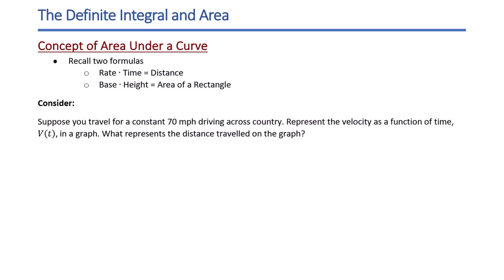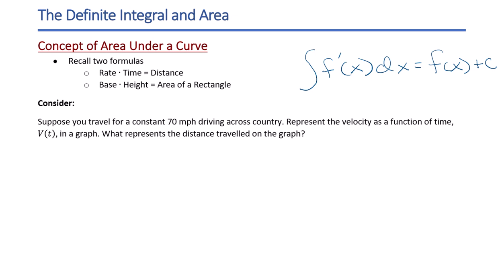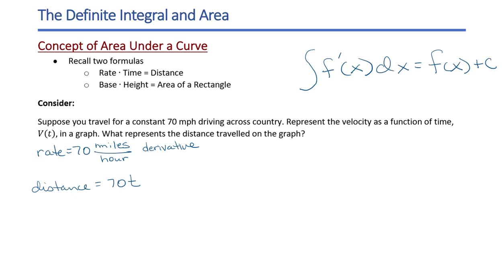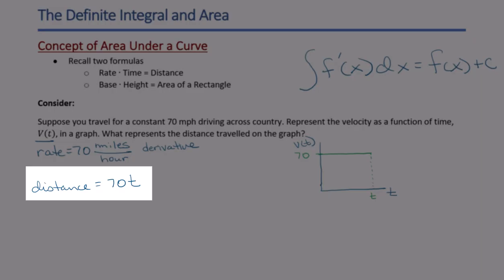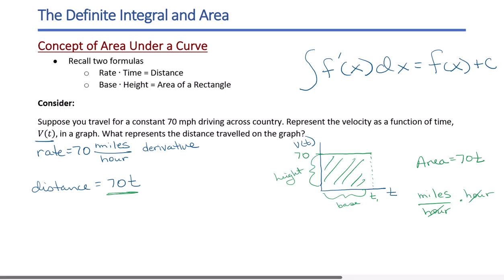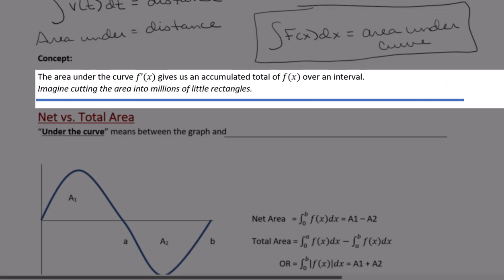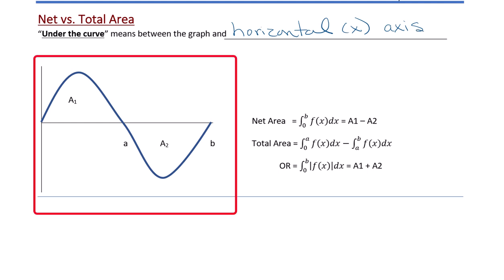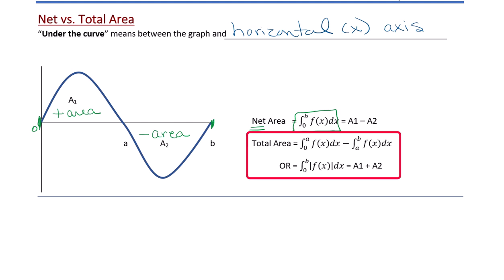Math 150 5.4 (part 1): Area under the curve